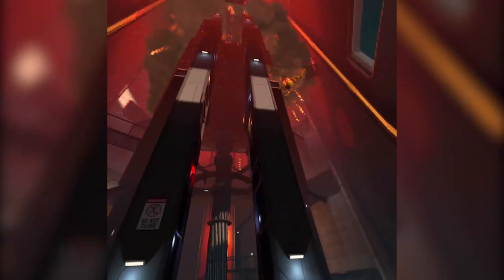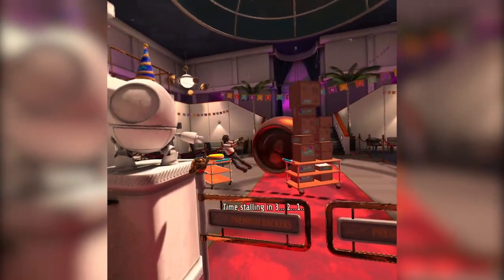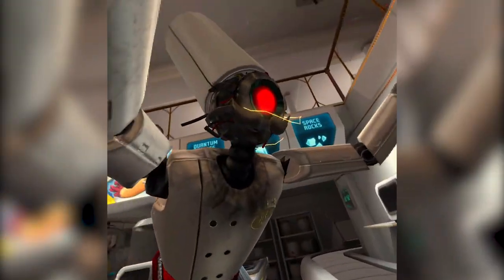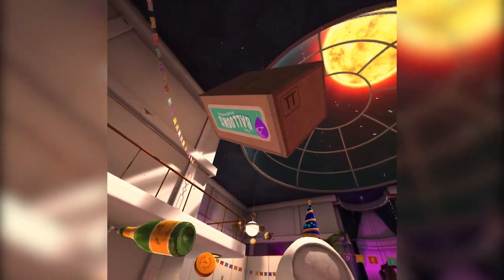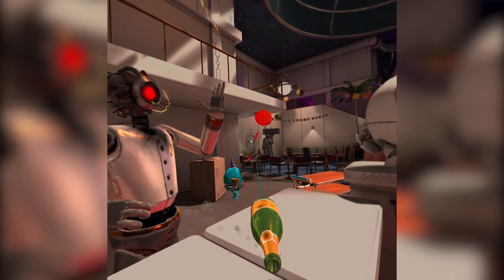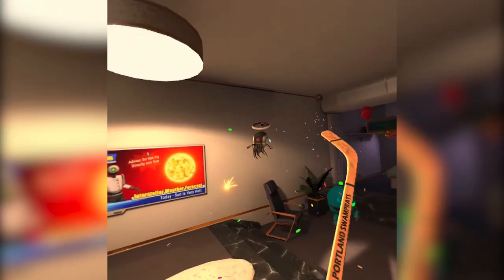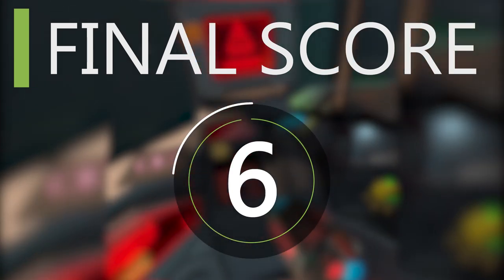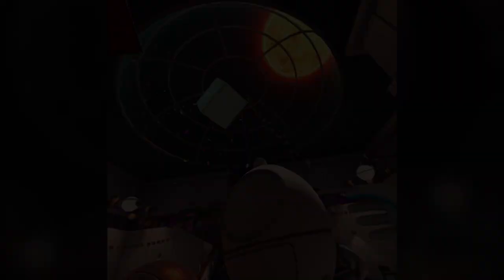Time Stall Review (Force Field Entertainment) - Quest